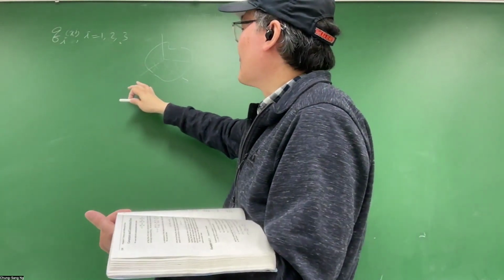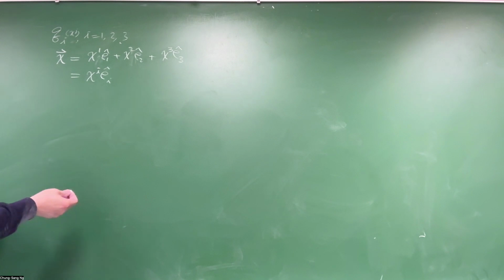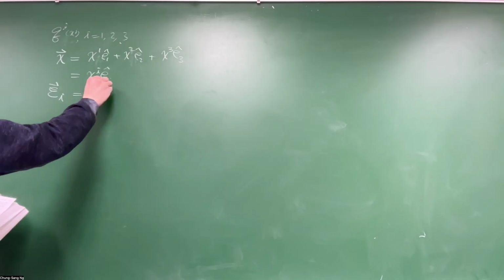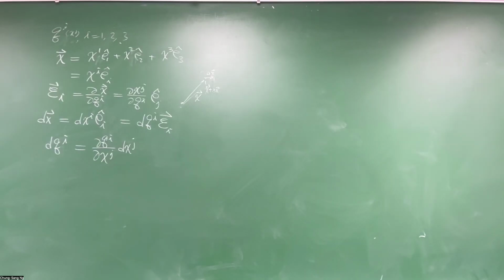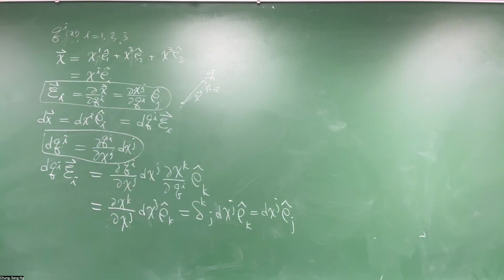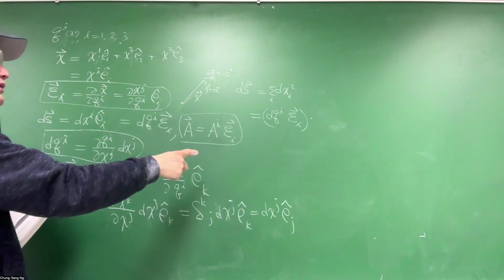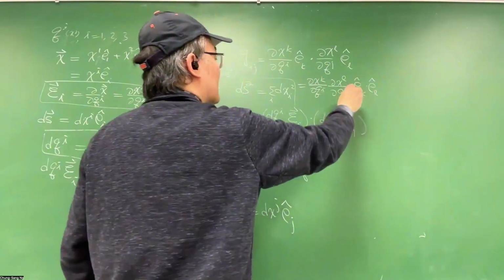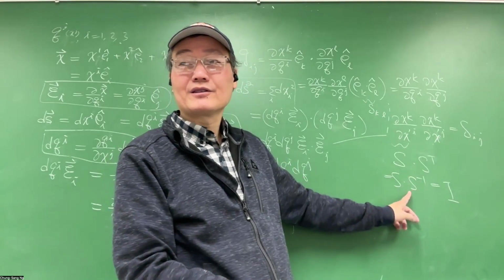Arfken Section 4.3 Tensors in General Coordinates - Covariant Metric Tensor